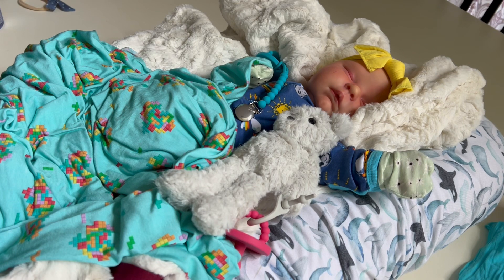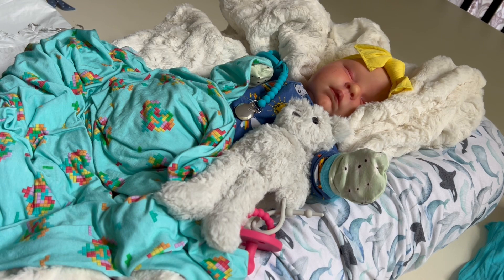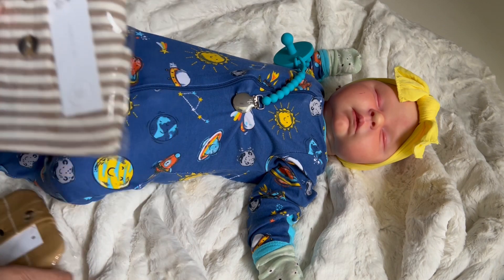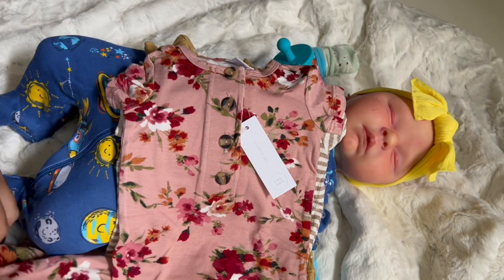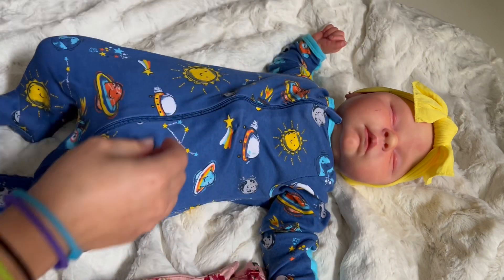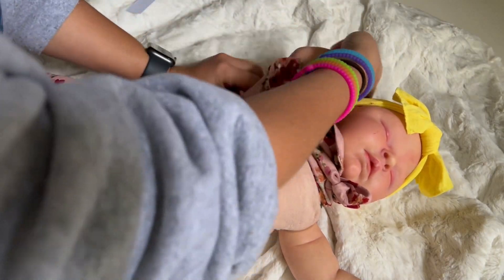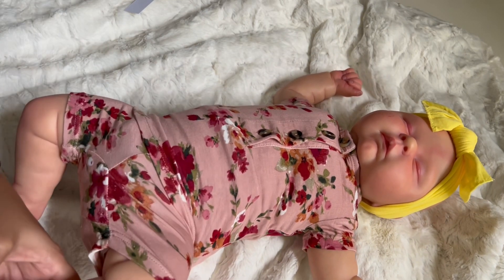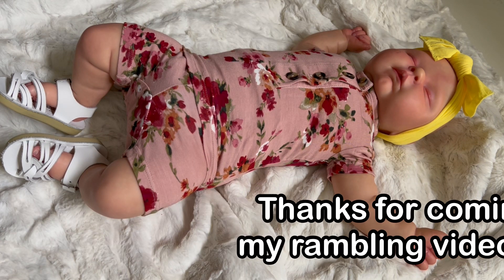Sleeved Bottoms?! WHAT?! Baby Clothes Unbagging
New video!